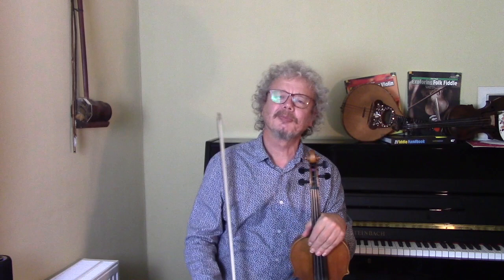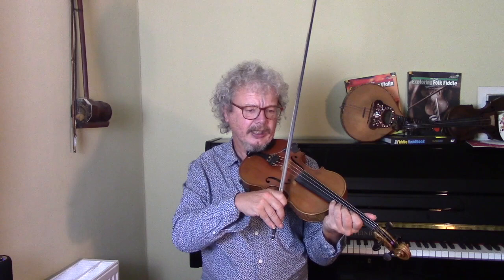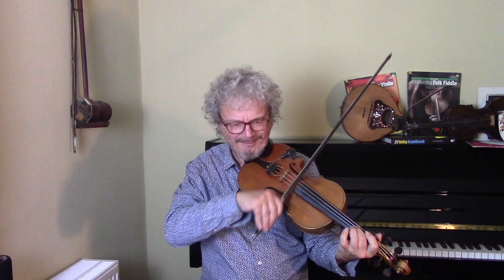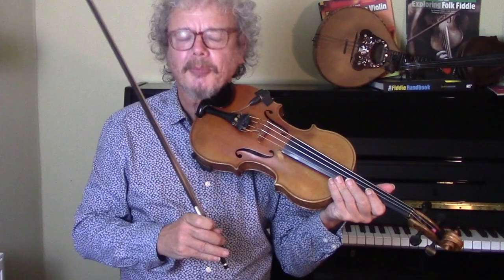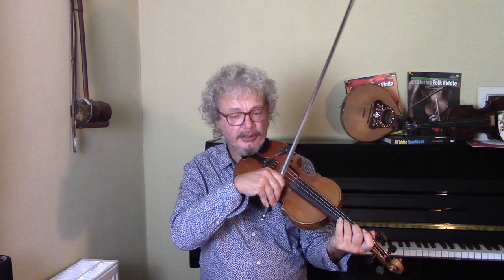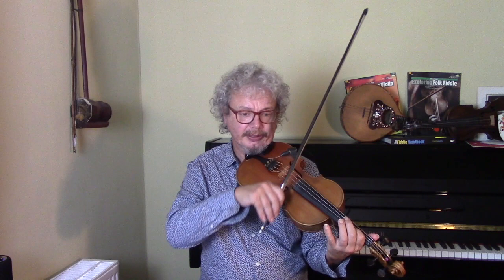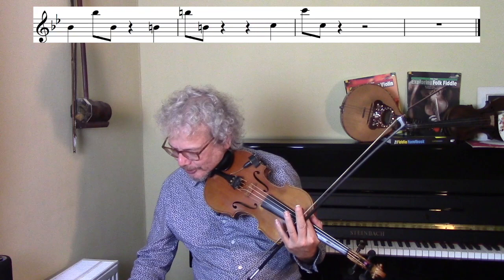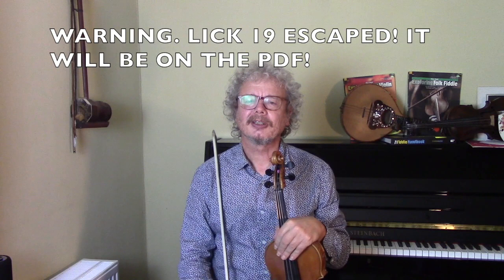20 Jazz violin licks from Stuff smith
Stuff Smith was one of the most exciting and innovative jazz violinists in America in the 1930's and 40's. His dirty, punchy and aggressive style contrasts greatly with the elegance of, for example, Stephane Grappelli.
In this video I demonstrate 20 jazz violin licks which illustrate his style, all available on a pdf for subscribers (see my email address at the bottom to request a copy).

2. Books
3. Subscription video courses
4. Website
5. Email to request pdf’s.

2. BOOKS

3. VIDEO SUBSCRIPTION COURSES

4. WEBSITE